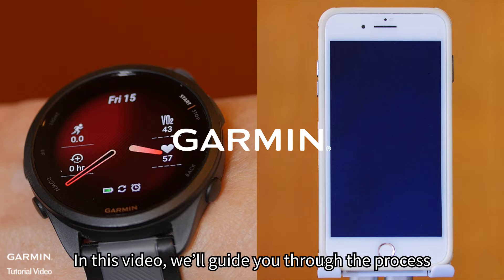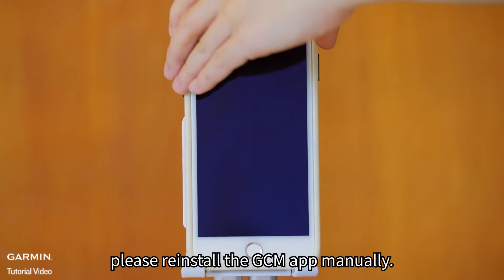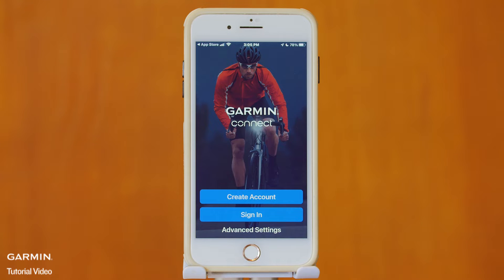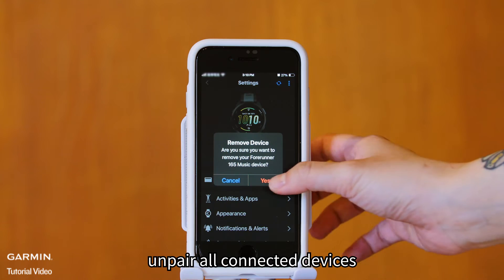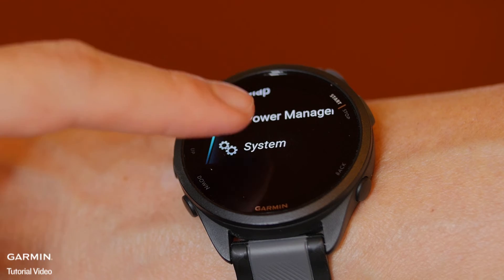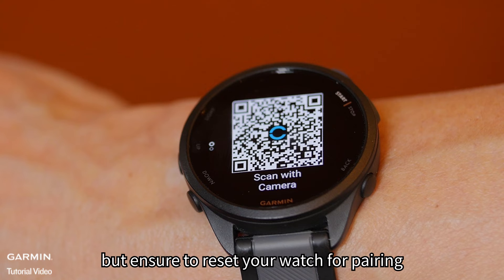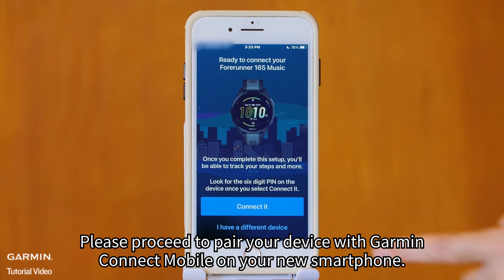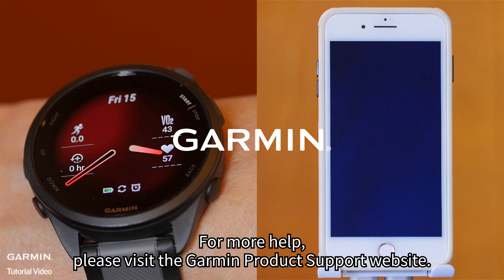Tutorial - Pairing Your Smartwatch with a New Smartphone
In this video, we'll guide you through the process of pairing your smartwatch with Garmin Connect Mobile after switching to a new smartphone.